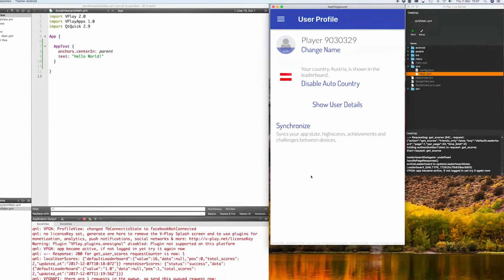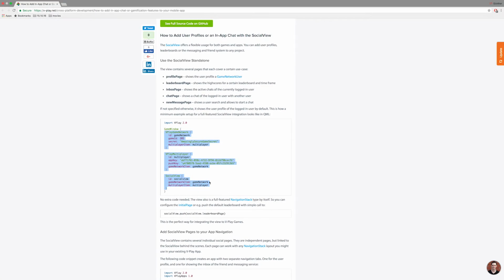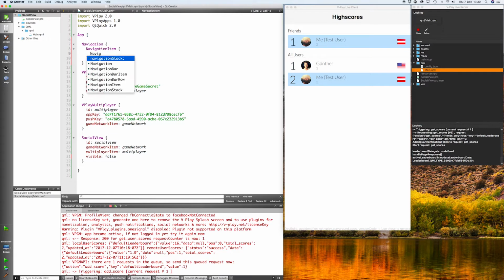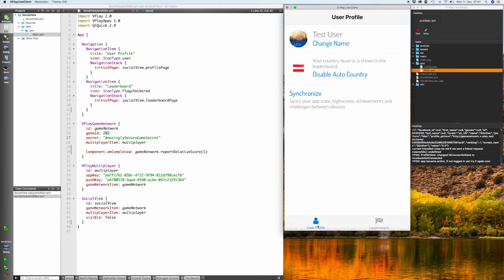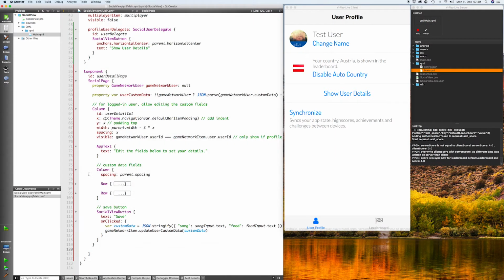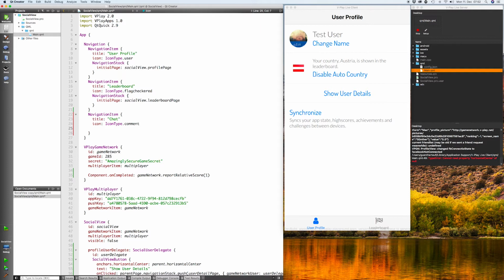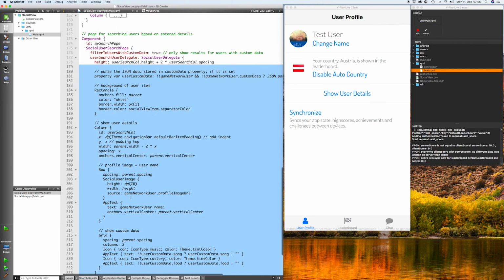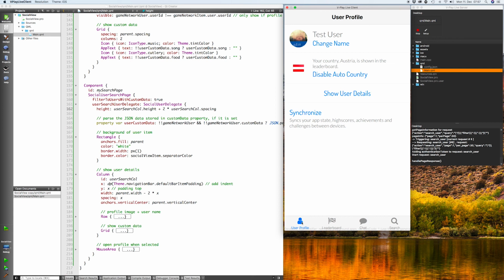How to Add Gamification & Leaderboards for Your Mobile Apps | cross-platform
Gamification is the application of game-design elements and game principles in non-game. By using the Qt based Felgo cross-platform mobile app development tool - we make it easy for you.

This video tutorial shows how to create cross-platform apps for iOS, Android embedded and Desktop, with user accounts & profiles, leaderboards, an in-app chat and custom user details stored in the cloud. It also includes a user search to find users based on their personalized details like their favorite music genre or food.

Features like an in-app chat, a friend system or leaderboards help to increase app retention and engagement rates. This applies for games as well as apps. Felgo makes it easy to add such features with the SocialView. It takes advantage of ready-made services and also offers e.g. user profiles & authentication, cloud storage and much more.

Copy Demo Code with Test IDs for used Services Learn more about QML Live reloading with Felgo Live